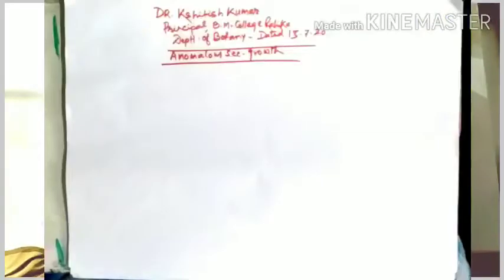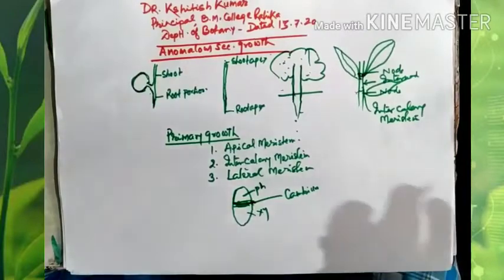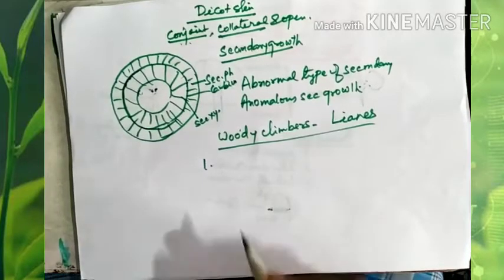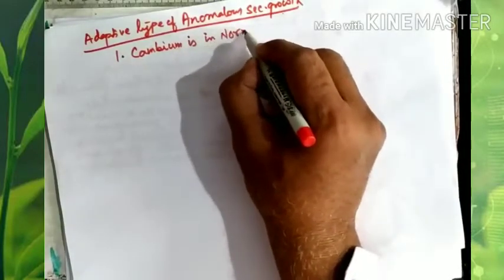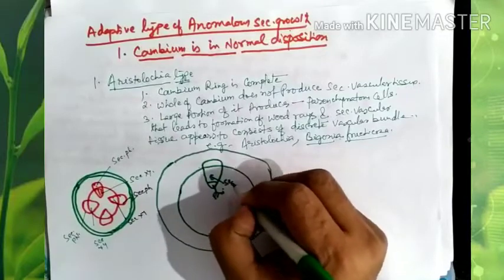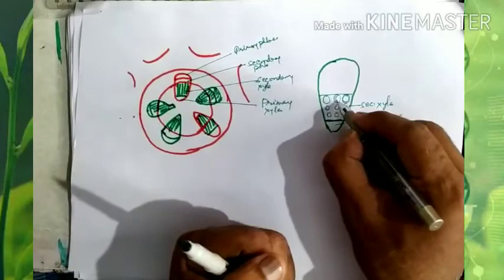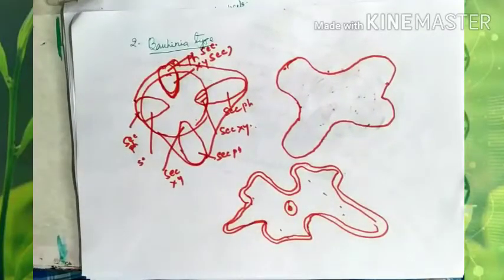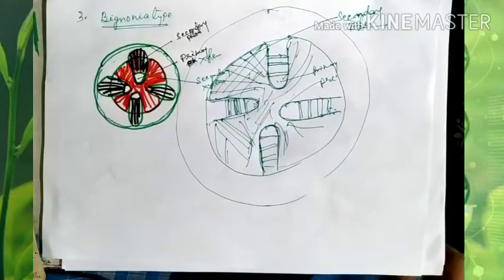Anomalous secondary growth in stem adaptive- Cambium is at normal position, behavior abnormal